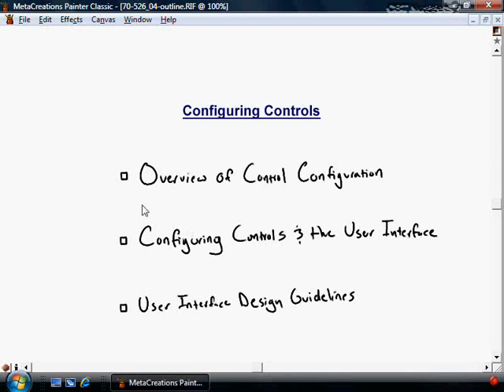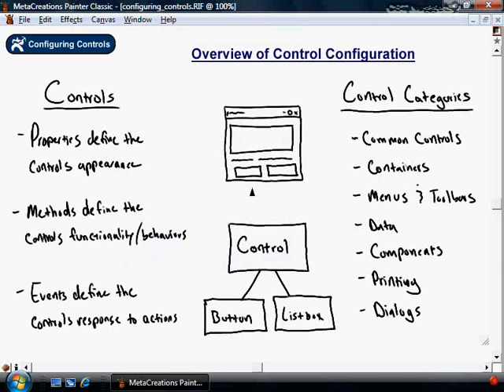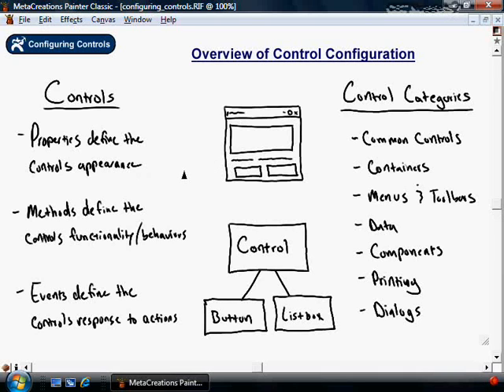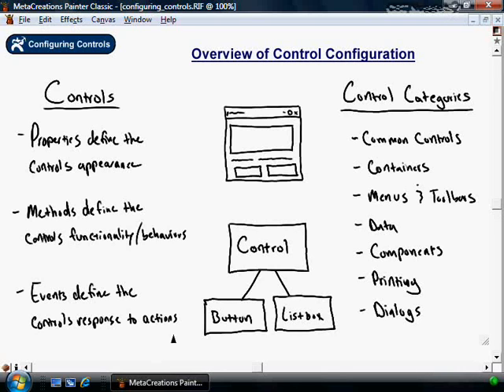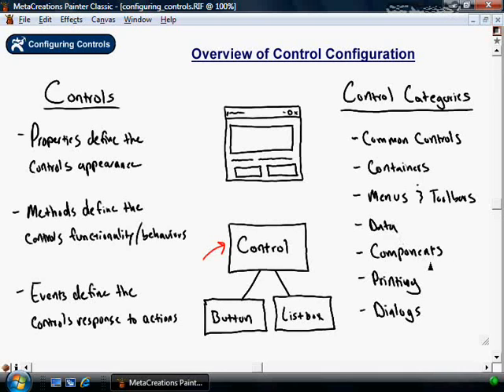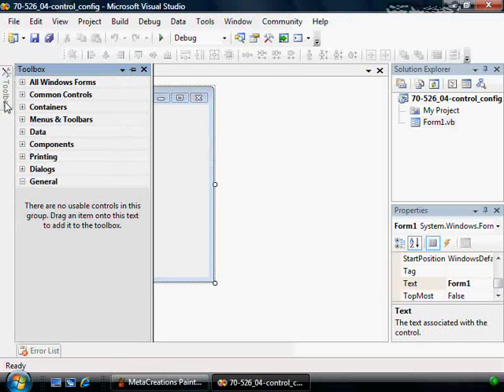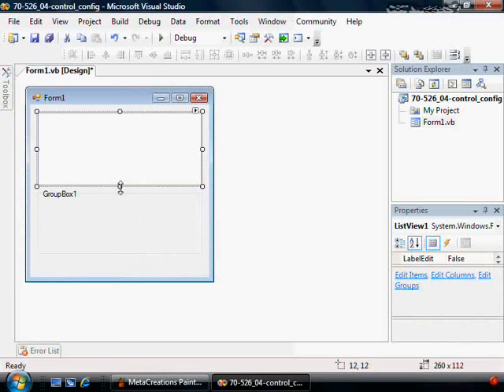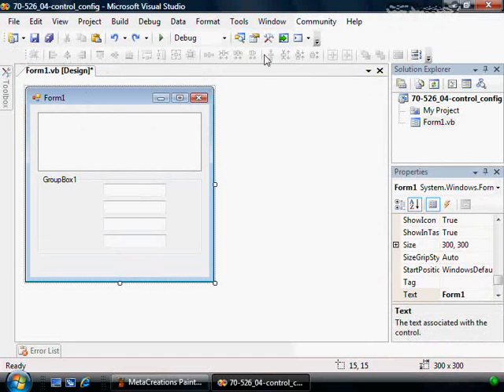msft 70 526 04 clip0